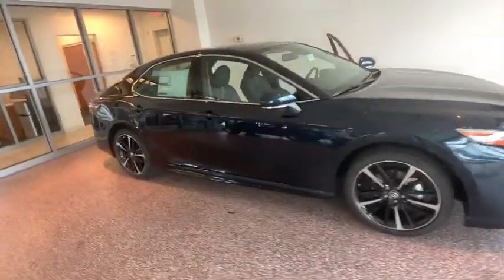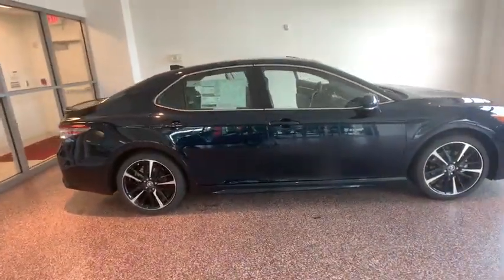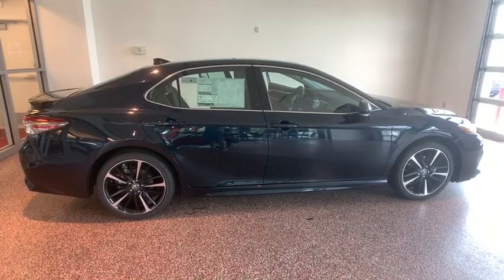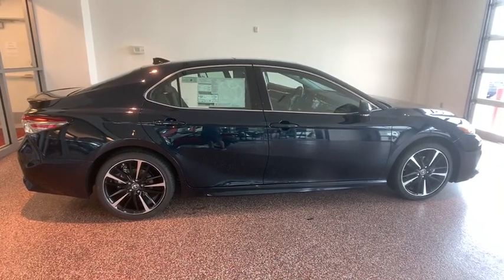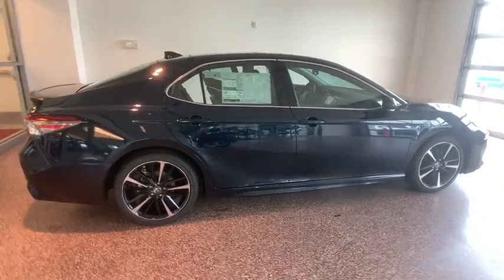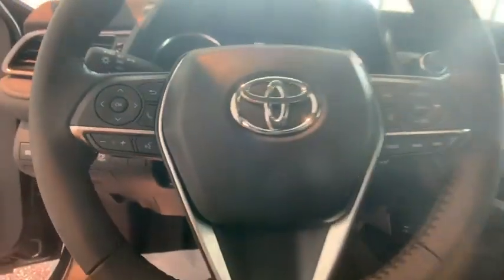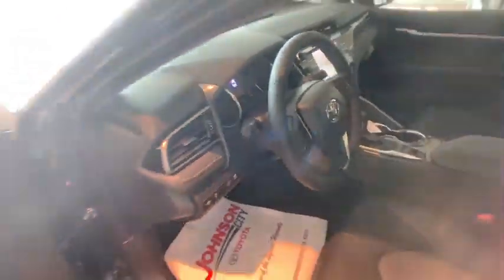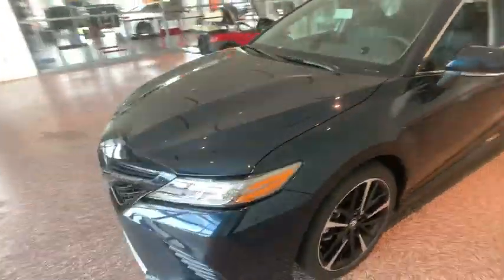2019 Toyota Camry Johnson City TN, Kingsport TN, Bristol TN, Knoxville TN, Ashville, NC 192156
Galactic Aqua Mica New 2019 Toyota Camry available in Johnson City Tennessee at Johnson City Toyota. Servicing the Kingsport TN, Bristol TN, Knoxville TN, Ashville, NC area.

2019 Aqua Toyota Camry XSE 4D Sedan 2.5L I4 DOHC 16V FWD 8-Speed Automatic 28/39 City/Highway MPG We are the number One Toyota dealer in the Tri Cities! Our exclusive LIFETIME WARRANTY, UP FRONT PRICING and ONE HOUR GUARANTEE are what makes us #1. 28/39 City/Highway MPGbrbrbrAt Johnson City Toyota we believe in MARKET VALUE PRICING all vehicles in our inventory. We use real-time Internet price comparisons to constantly adjust prices to provide ALL BUYERS The BEST PRICE possible. We do not mark them up, to mark them down! Our entire team is committed to helping you buy a car the way we would want to buy a car! We utilize state-of-the-art technology to constantly monitor pricing trends in order to offer our shoppers the best competitive pricing and value.